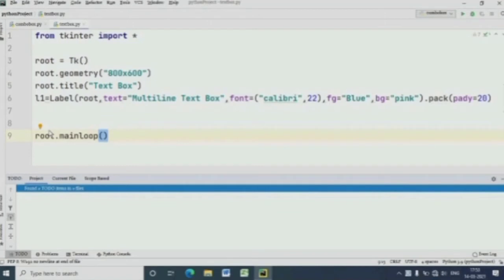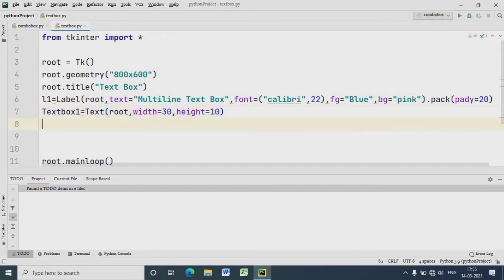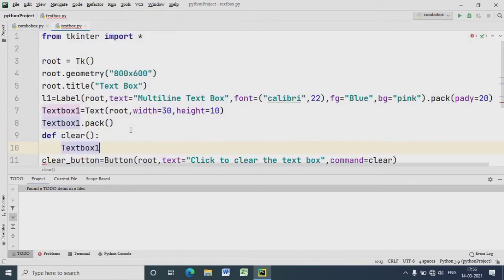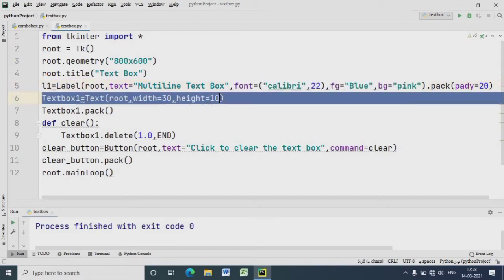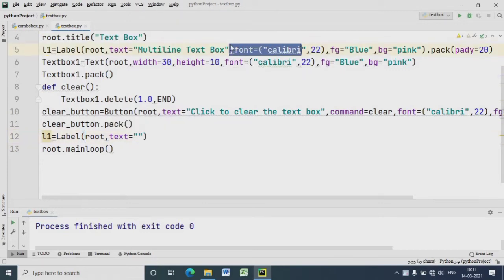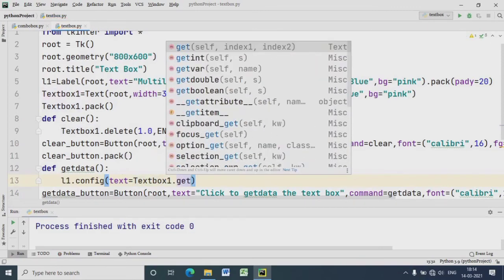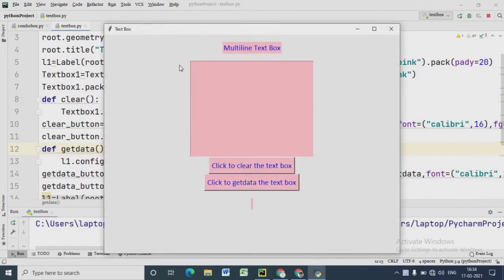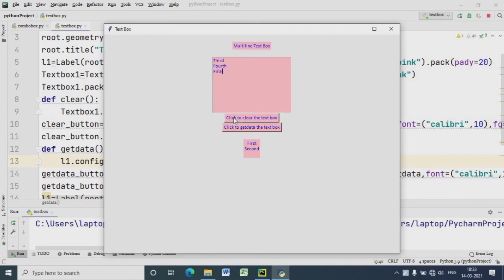TKINTER GUIs IN PYTHON| Text Boxes In Python | Tutorial#17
In this video we will discuss Text boxes in Tkinter, in which we can insert multiple lines.
Source code:
from tkinter import *
root = Tk()
root.geometry("800x600")
root.title("Text Box")
l1=Label(root,text="Multiline Text Box",font=("calibri",16),fg="Blue",bg="pink").pack(pady=20)
Textbox1=Text(root,width=30,height=10,font=("calibri",16),fg="Blue",bg="pink")
Textbox1.pack()
def clear():
    Textbox1.delete(1.0,END)
clear_button=Button(root,text="Click to clear the text box",command=clear,font=("calibri",16),fg="Blue",bg="pink")
clear_button.pack()
def getdata():
    l1.config(text=Textbox1.get(1.0,END))
getdata_button=Button(root,text="Click to getdata the text box",command=getdata,font=("calibri",16),fg="Blue",bg="pink")
getdata_button.pack()
l1=Label(root,text="",font=("calibri",16),fg="Blue",bg="pink")
l1.pack(pady=20)
root.mainloop()